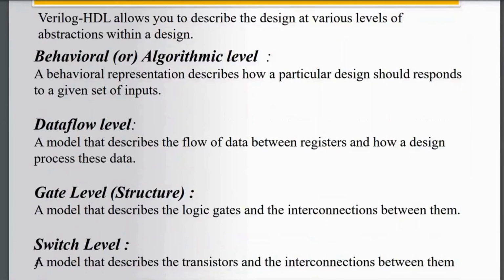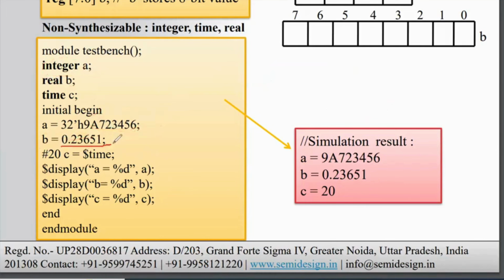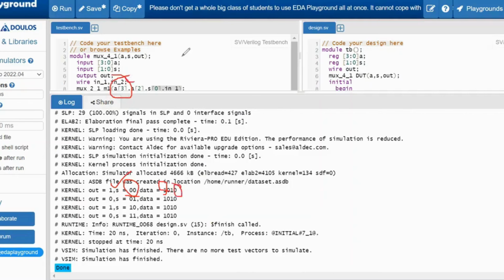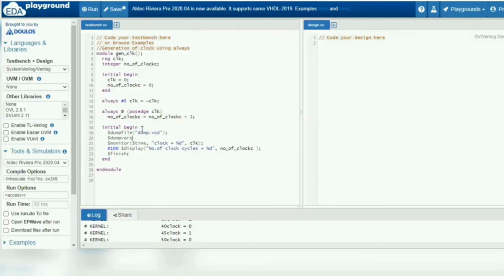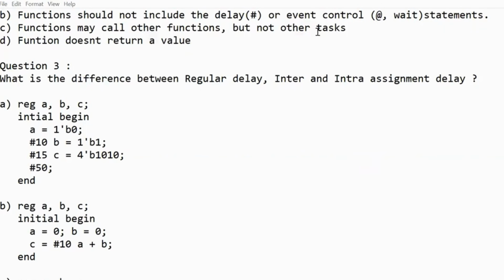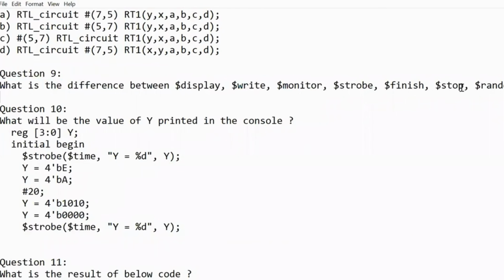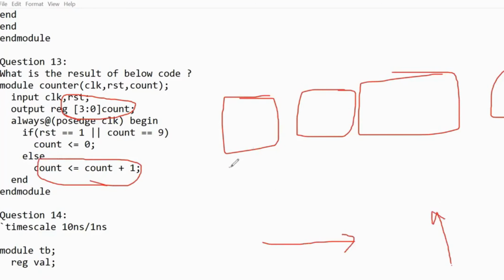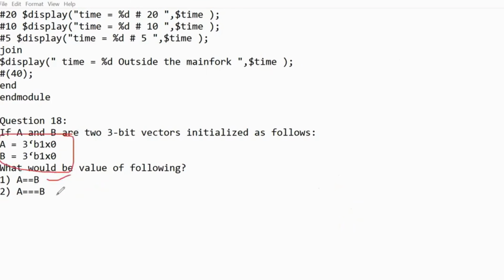Verilog HDL Tutorial for Beginners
Verilog Hardware Description Language (HDL) is a hardware description language used for modeling electronic systems, primarily digital circuits and systems. It is widely employed in the design and verification of digital circuits, including ASICs (Application-Specific Integrated Circuits) and FPGAs (Field-Programmable Gate Arrays). Verilog is both a simulation and a synthesis language, meaning it can be used for behavioral simulation as well as for describing the structure of a digital design for implementation in hardware.

Here are some key aspects of Verilog HDL:

Module Declaration:
Verilog designs are organized into modules.
A module is a building block that encapsulates a specific part of the design.
Modules contain input and output ports and describe the behavior of the digital circuit.

Data Types:
Verilog supports various data types, including scalar types (e.g., bit, reg), vector types (e.g., wire, logic), and more complex types like arrays and structures.

Combinational Logic:
Combinational logic is described using continuous assignments.
Boolean and bitwise operations are commonly used for combinational logic.

Sequential Logic:
Sequential logic is described using procedural blocks like always.
Flip-flops and latches are commonly used for sequential elements.

Behavioral Modeling:
Behavioral modeling allows designers to describe the intended functionality of a circuit without specifying its implementation details.

Testbenches:
Testbenches are written in Verilog to simulate and verify the functionality of the design.
They include stimulus generation, applying inputs to the design, and checking the outputs.

Simulation and Synthesis:
Verilog can be used for both simulation and synthesis.
Simulation is used to verify the functionality of the design.
Synthesis tools convert Verilog code into a netlist for implementation in hardware.